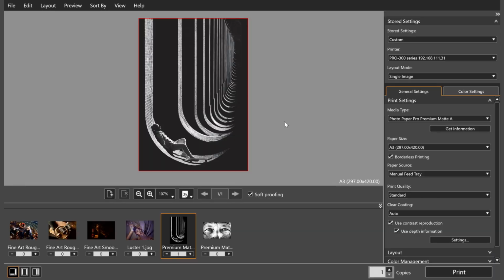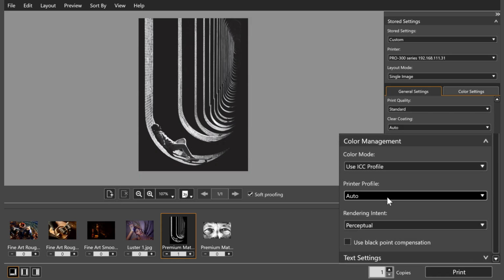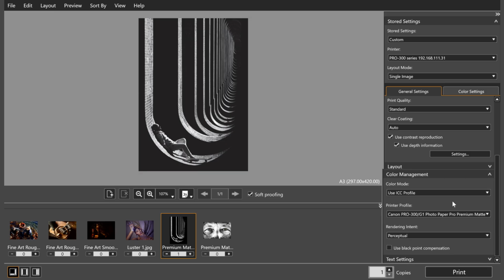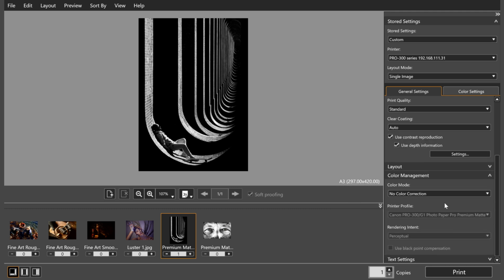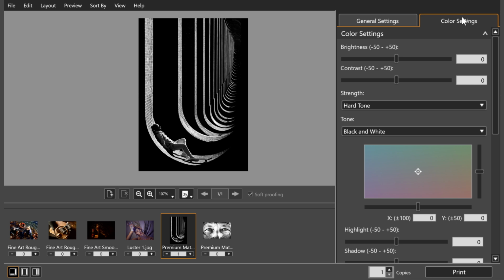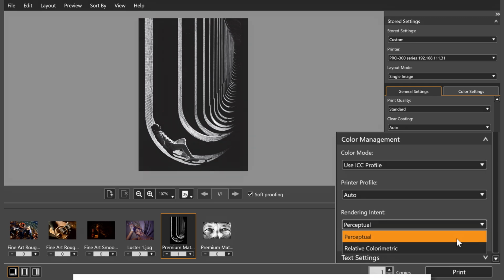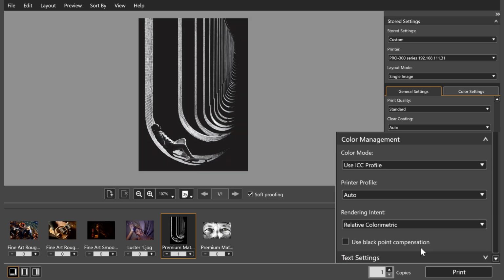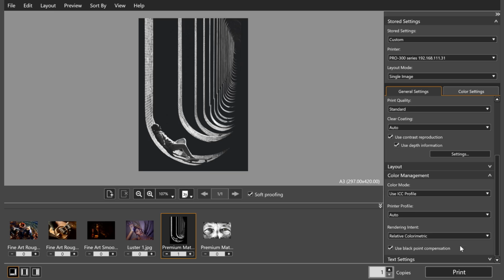Professional Print & Layout Advanced Level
Partner your Canon PIXMA PRO 200/200S or imagePROGRAF series printer with Professional Print & Layout for exceptional performance, colour, detail and tonality. In this video we cover the colour management options such as ICC profiles, colour modes and rendering intents.